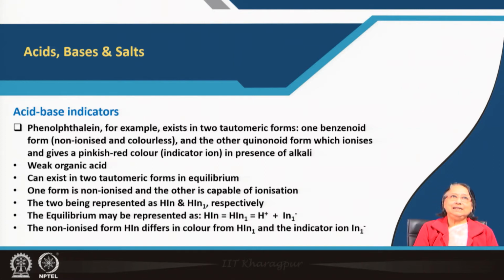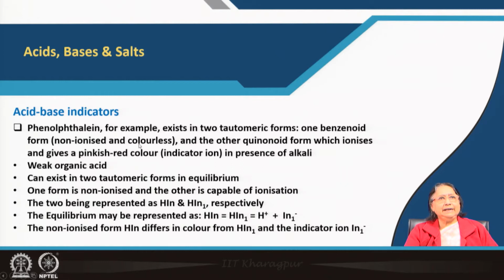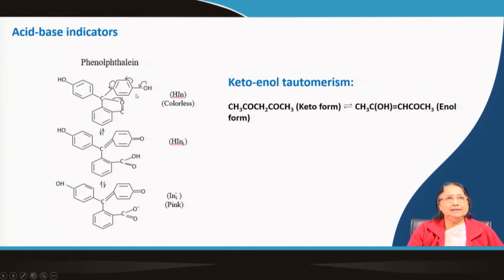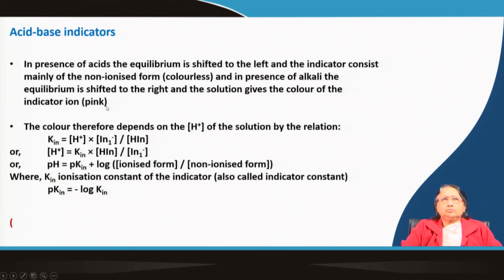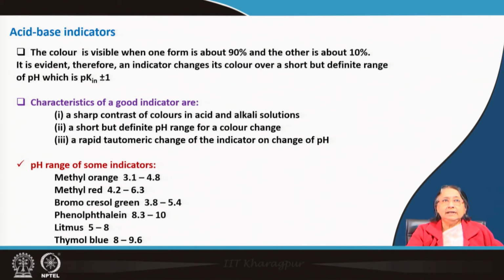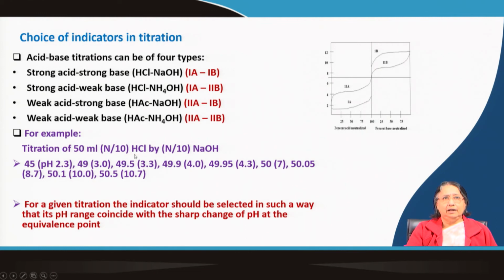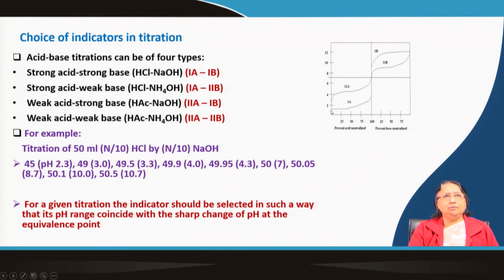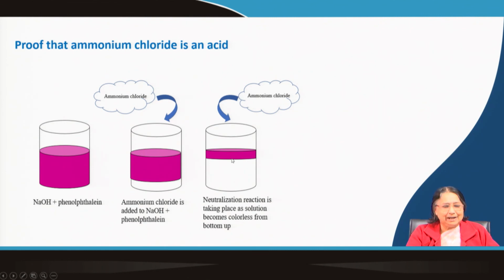Lecture 04: Acids,Bases and Salts part-IV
1-Acid-base indicators
2-Phenolphthalein, for example, exists in two tautomeric forms: one benzenoid form (non-ionised and colourless), and the other quinonoid form which ionises and gives a pinkish-red colour (indicator ion) in presence of alkali
3-Weak organic acid
4-Can exist in two tautomeric forms in equilibrium
5-One form is non-ionised and the other is capable of ionisation
6-The two being represented as HIn & HIn1, respectively
7-The Equilibrium may be represented as: HIn = HIn1 = H+  +  In1-
8-The non-ionised form HIn differs in colour from HIn1 and the indicator ion In1-